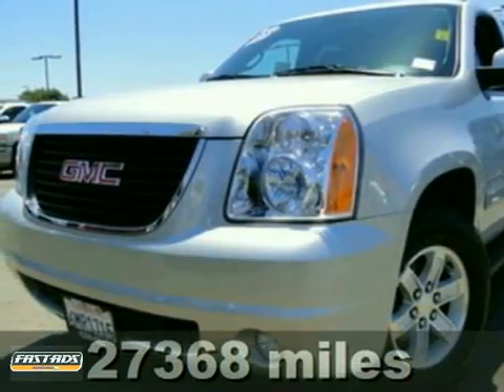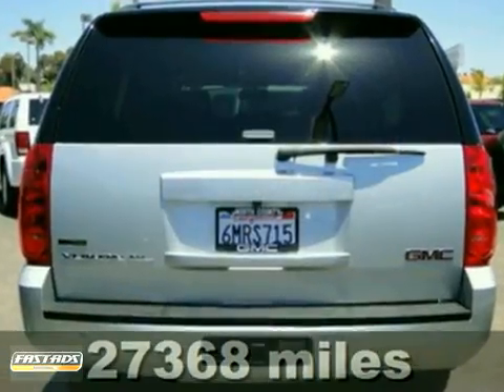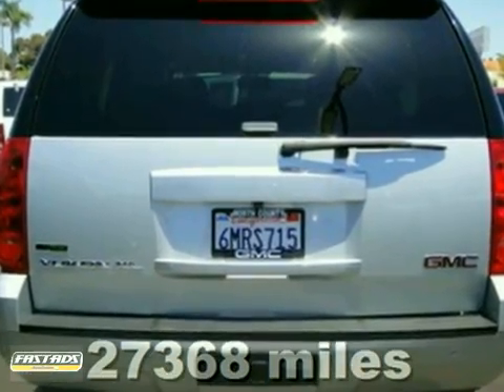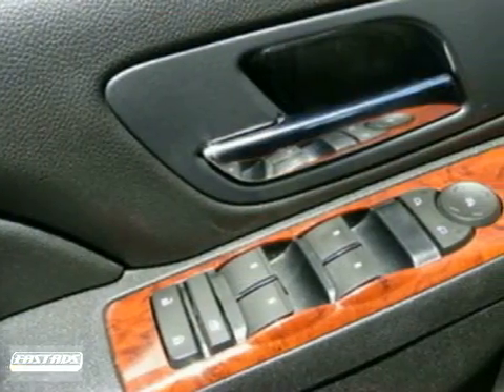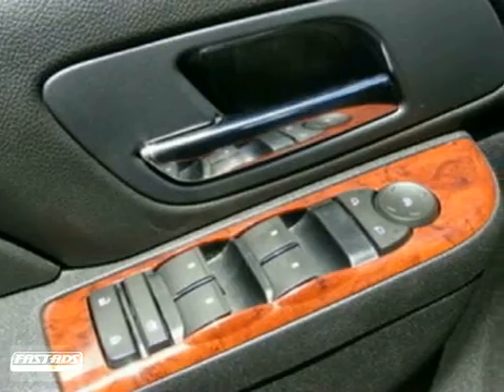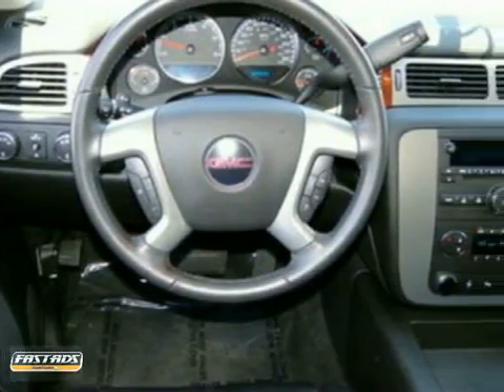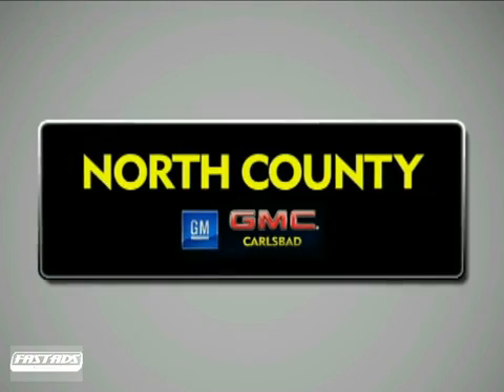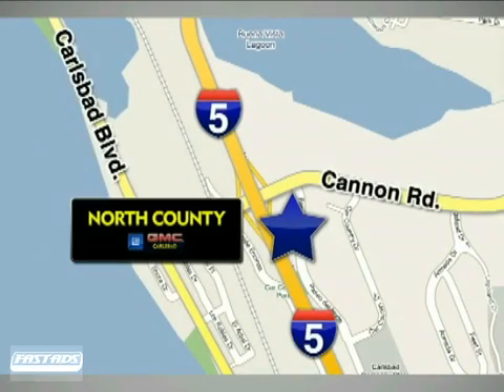2011 GMC Yukon XL P924657 in Carlsbad San Diego, CA - SOLD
If you are looking for real value on a great used car, North County GMC Pontiac invites you to come in and test drive this 2011 GMC Yukon XL, stock# P924657. We are conveniently located near Carlsbad San Diego, CA and known for our great selection, reliability and quality. Come take a look at this 2011 GMC Yukon XL today.

5445 Paseo Del Norte
Carlsbad San Diego CA, 92008

Parts Department
Sunday Closed

Service Department
Sunday Closed